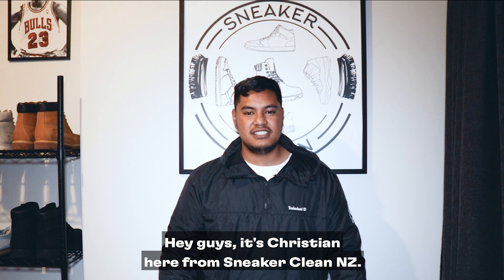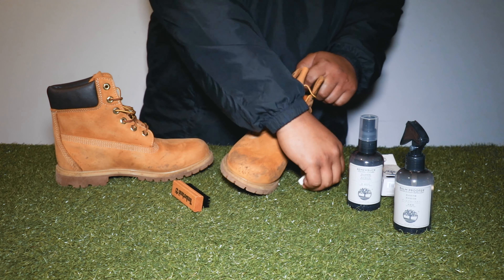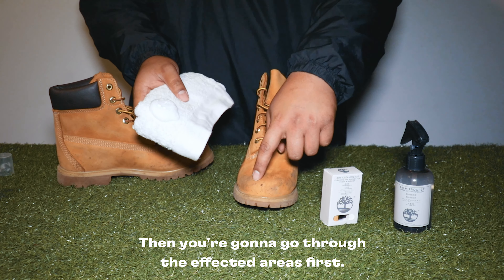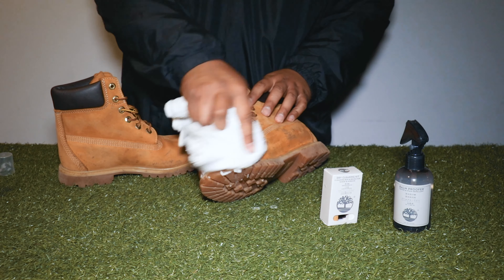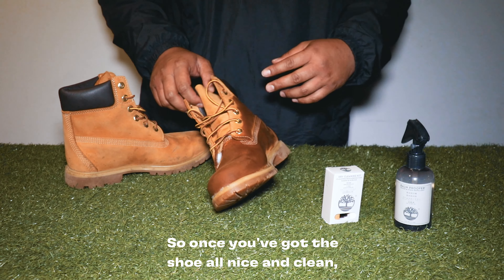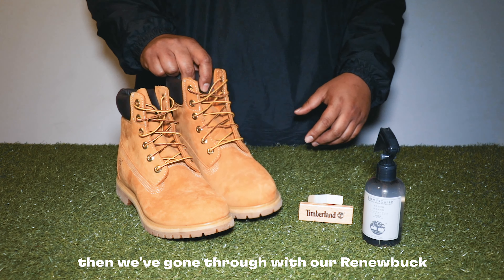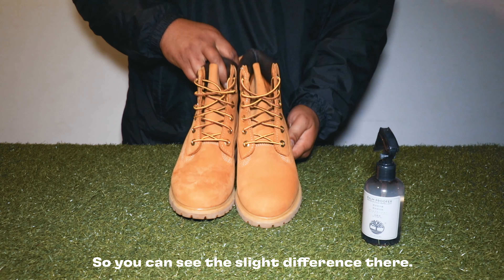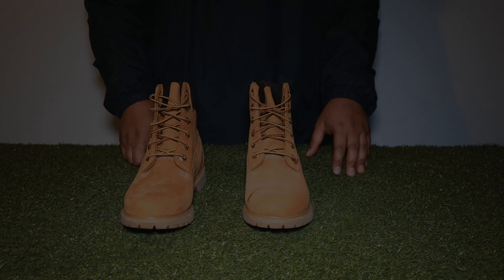Timberland Boot Cleaning Tutorial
Boots in need of a clean?  Our friend Christian from SneakerClean NZ takes us through how to get your boots looking good as new.